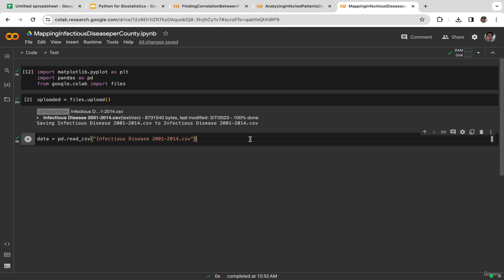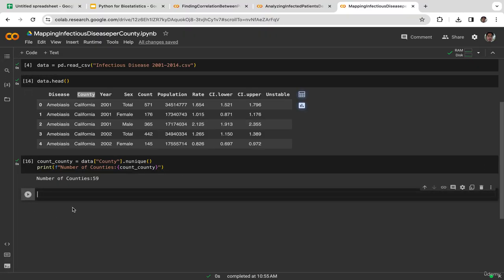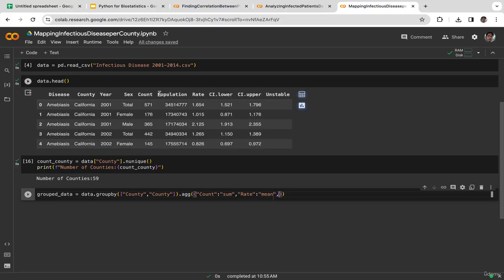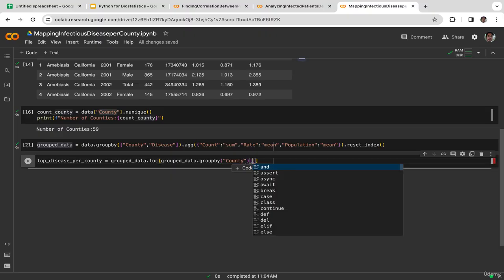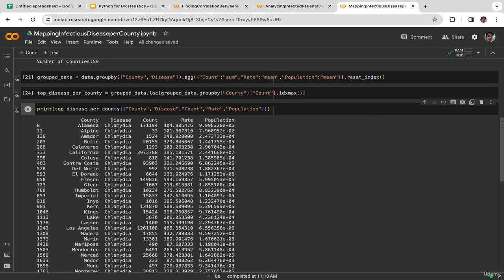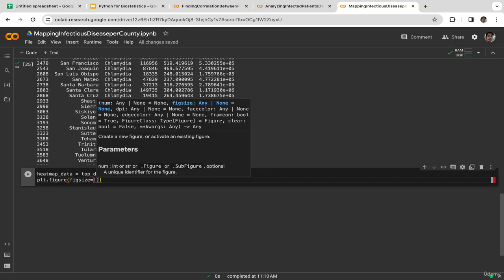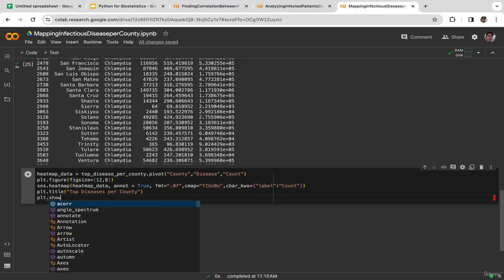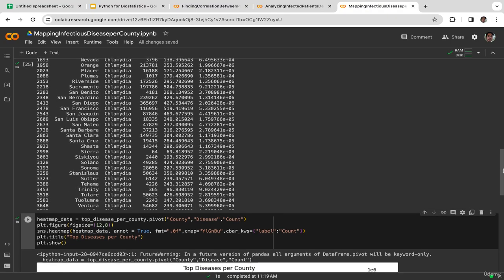13. Mapping Infectious Disease per County with Heatmap